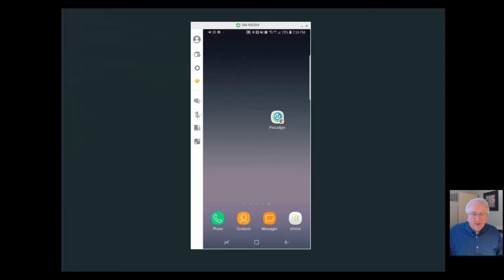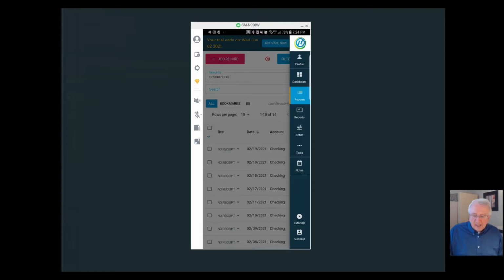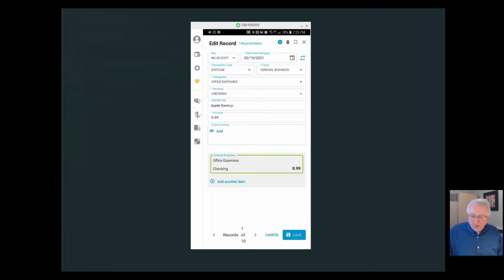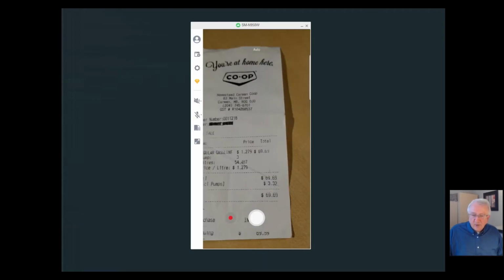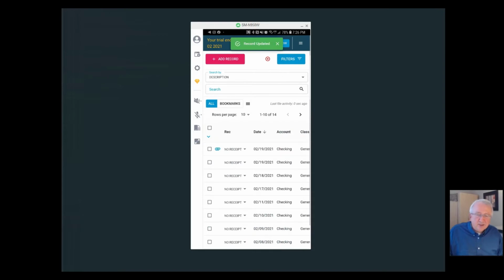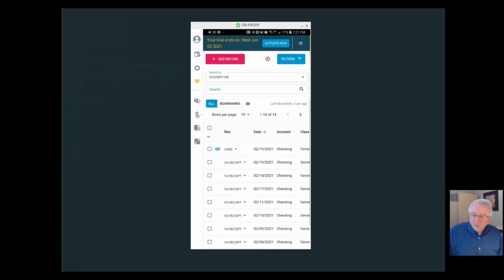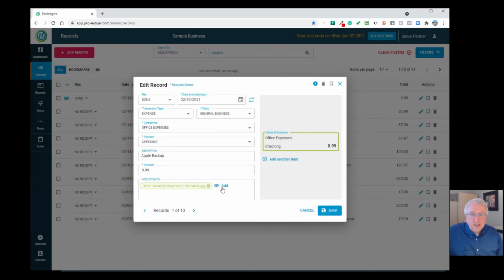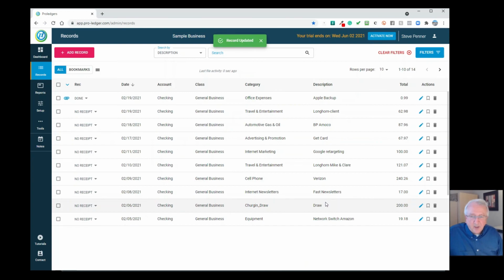Paperless Bookkeeping - Pro Ledger Online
How to attach and view images on a bookkeeping entry.

This video explains how you can easily attach a digit receipt to any bookkeeping entry with the Pro Ledger Online cloud-based bookkeeping software.

* Simply snap a picture of the receipt with your smartphone or tablet while making a bookkeeping entry and the receipt will automatically attach itself to your bookkeeping entry. ... or...

* You can attach any PDF or image document you have to any existing or new bookkeeping file by using the "attach" file button on the bookkeeping enter record screen.

* The result is a highly organized digital archive of all your financial receipts and documents.  You can easily view, print, or download for future reference.

Works great for freelancers, small business professionals, real estate agents, truck drivers, or any mobile or home-based business professionals.